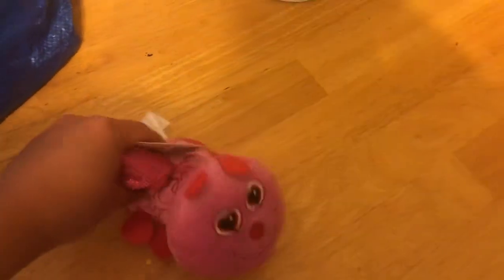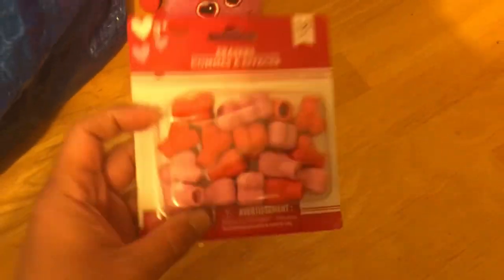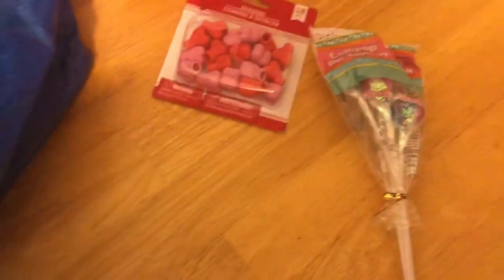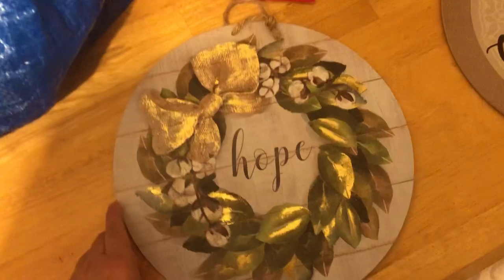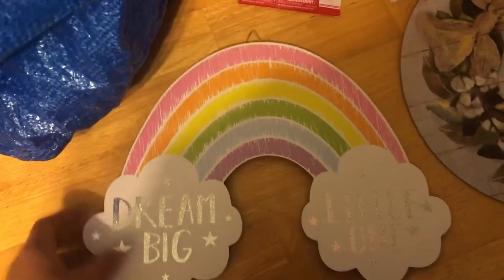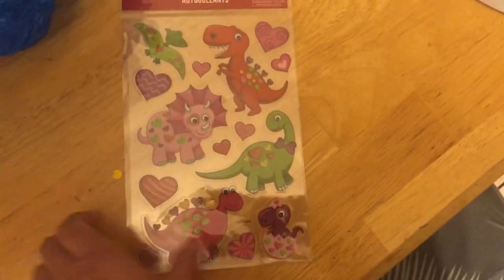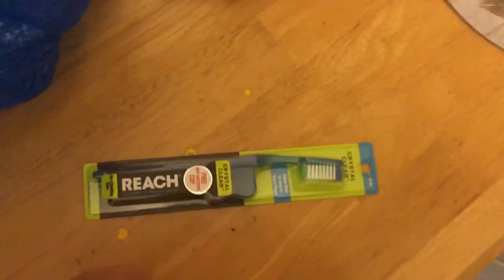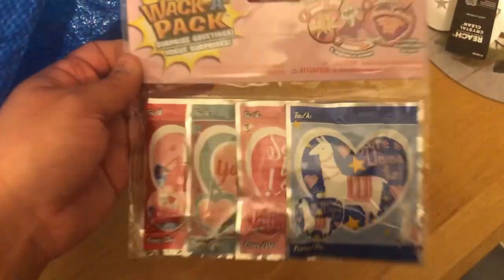😍😍NEW DOLLAR TREE HAUL 😍😍 VALENTINES ITEMS FEBRUARY 1, 2020